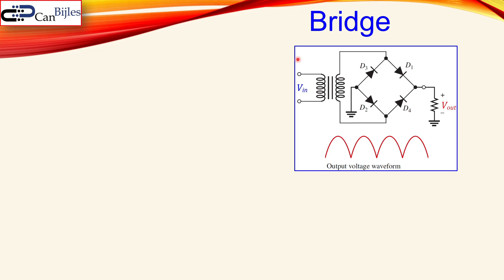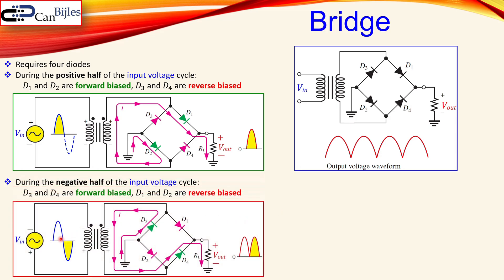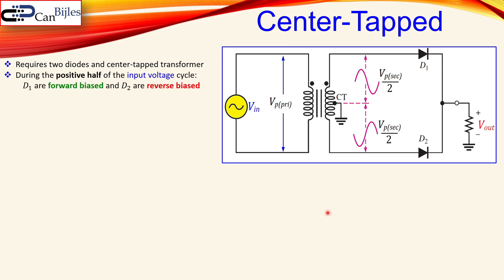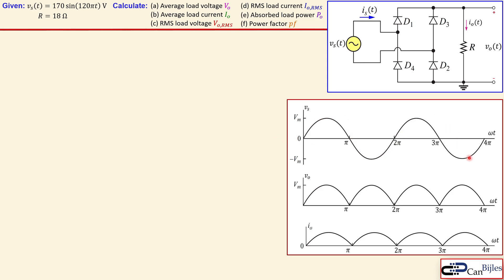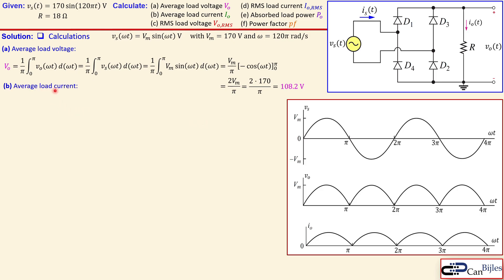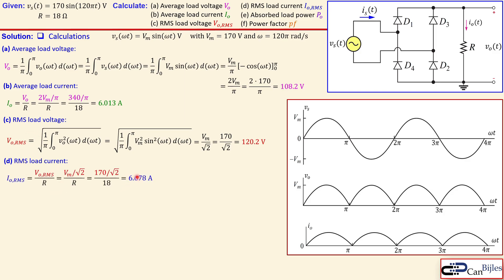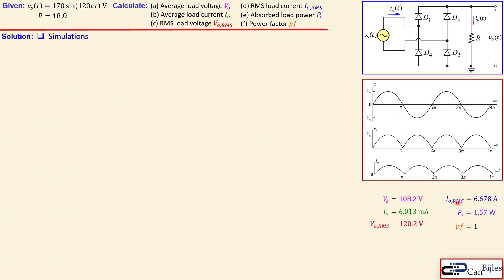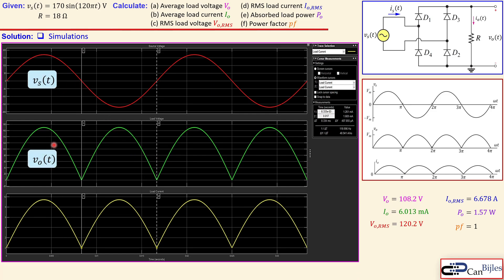Full-Wave Rectifier - Resistive Load ⚡ Power Electronics Circuits ⭐ Calculations & MATLAB/Simulink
In this video, we will discuss the full-wave rectifier with resistive load. We will calculate the RMS and average value for current and voltage, and absorbed power and power factor. We will work out the calculations step by step and verify our calculations using simulations in MATLAB/Simulink.